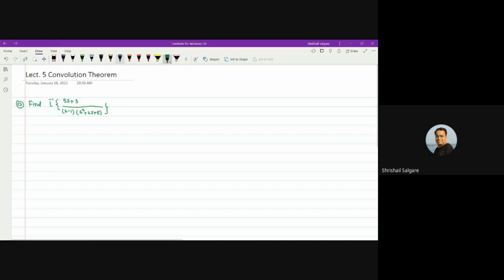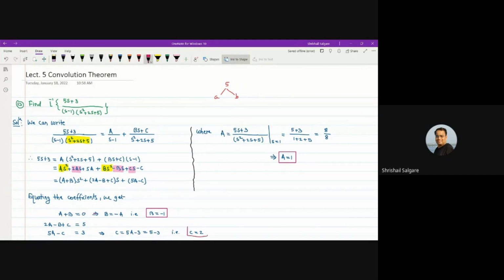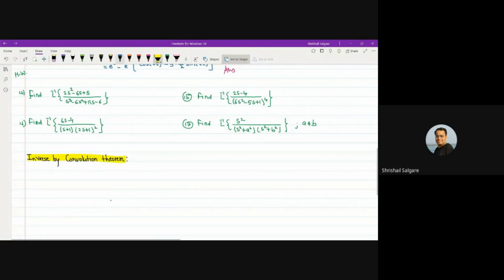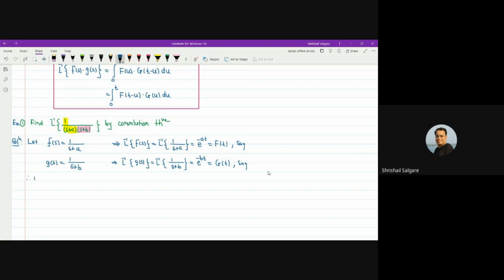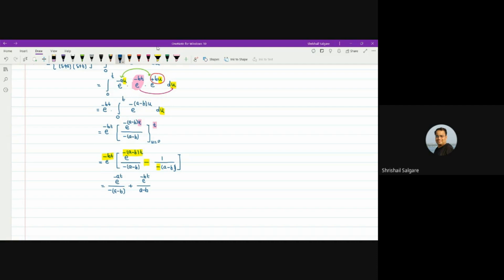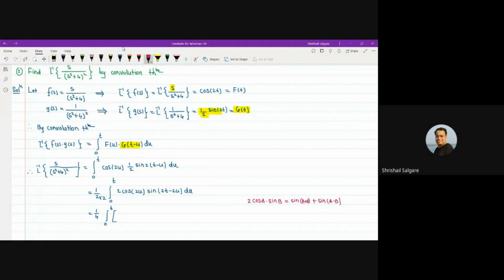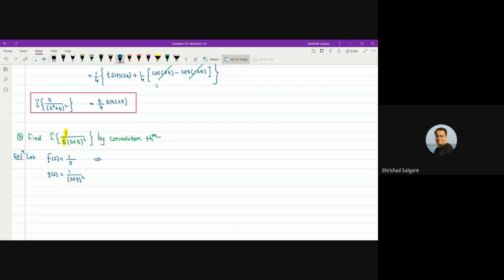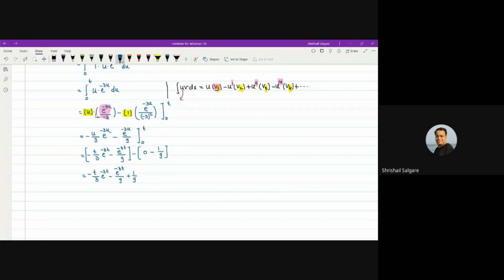Lecture 5 Examples Convolution theorem Part 1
Examples Convolution theorem Part 1